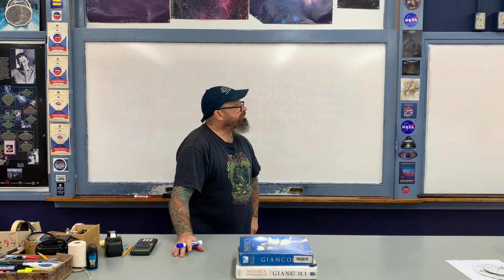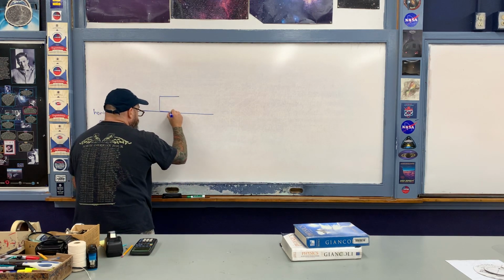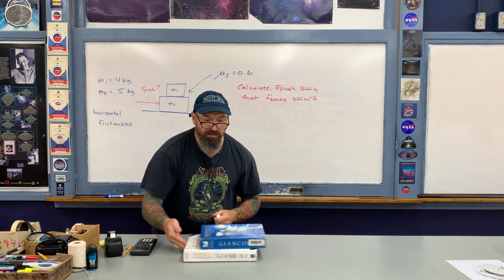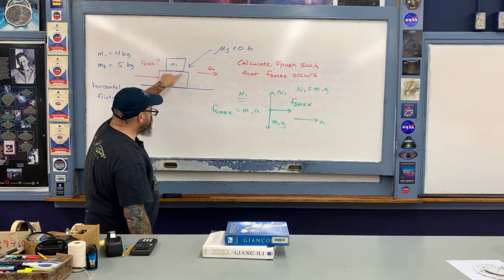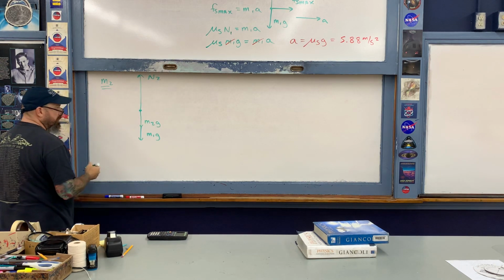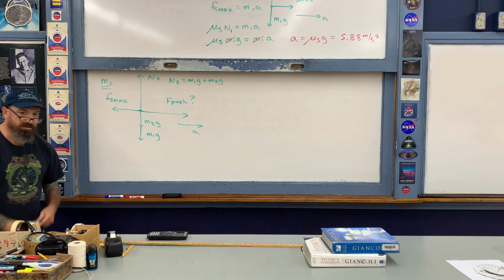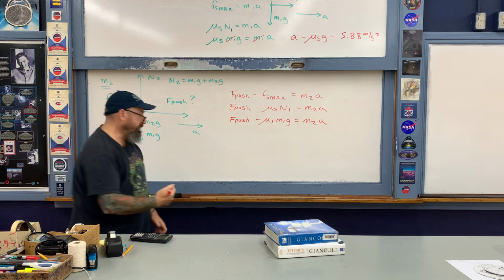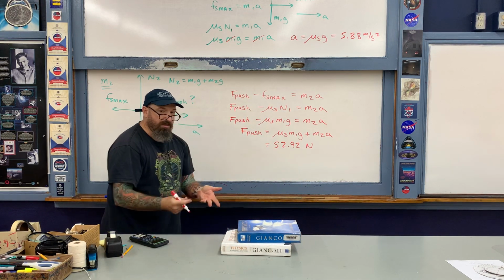Static Friction Lecture Part 2